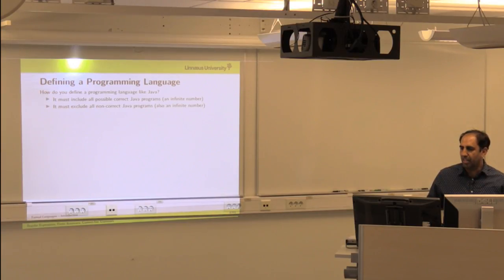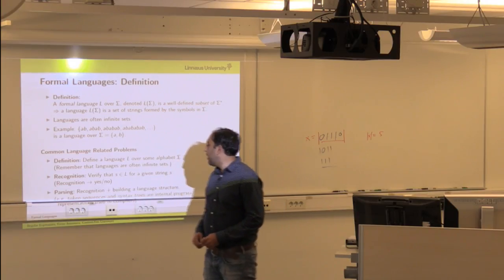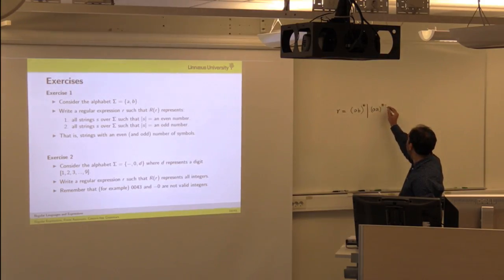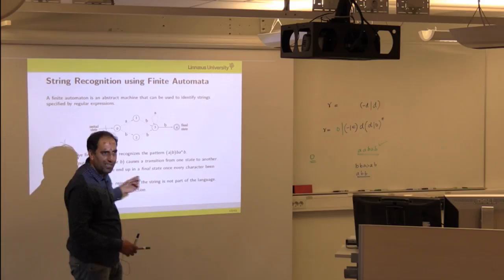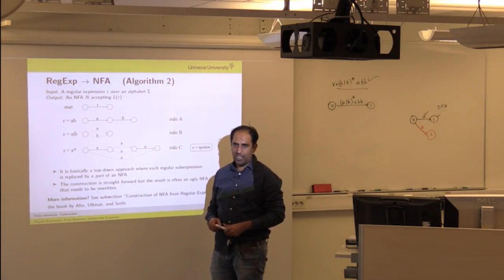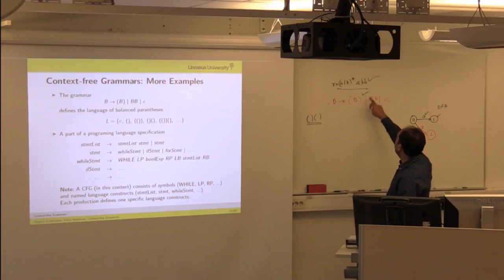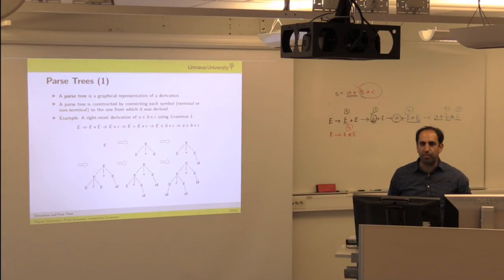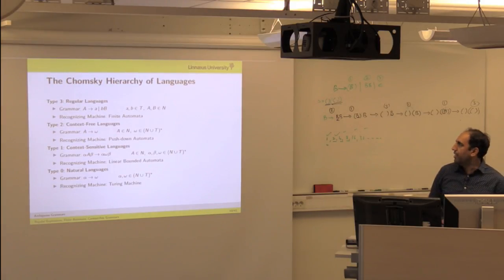Liveström från Computer Science Play 4